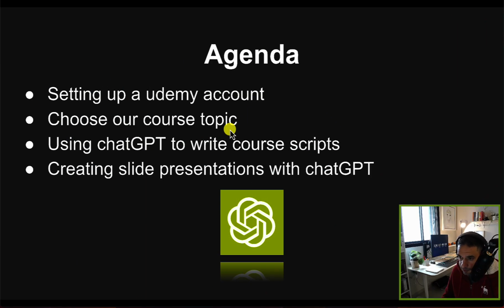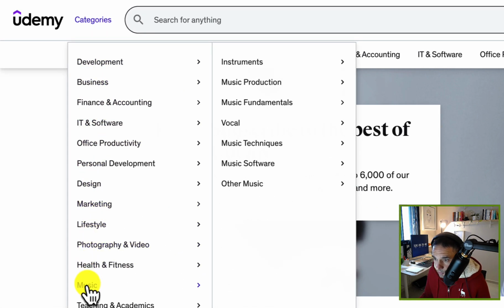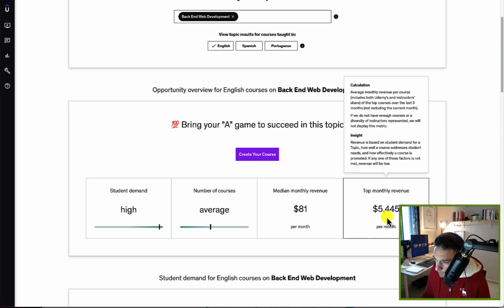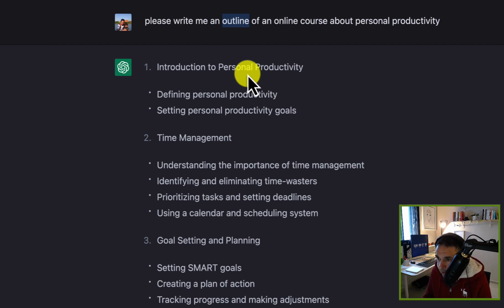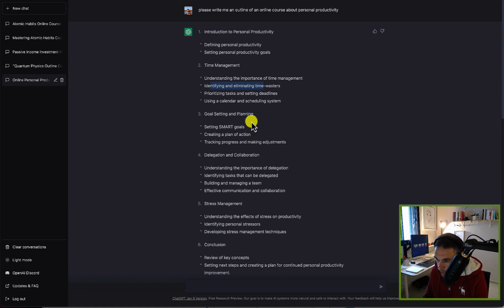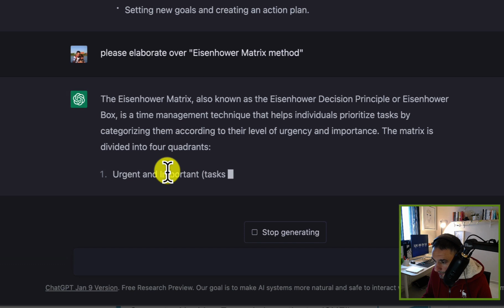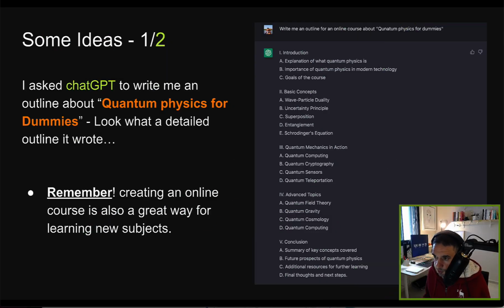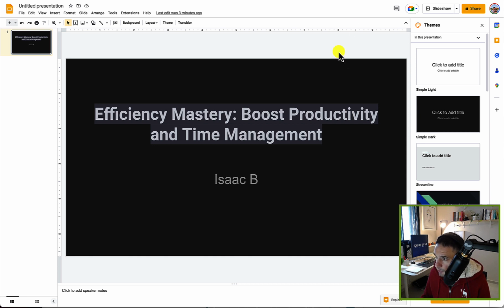How To Make Passive Income With ChatGPT AI [ChatGPT TUTORIAL]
✅ How to make passive income with ChatGPT AI. How to make money online with OpenAI Chat GPT in 2023 explained. Discover how to make money with chatGPT AI.
✅ How to use ChatGPT to earn money online with AI online business explained. Tutorial to making money with Chat GPT. How to use Chat GPT. Chat  gpt&gpt3 examples.